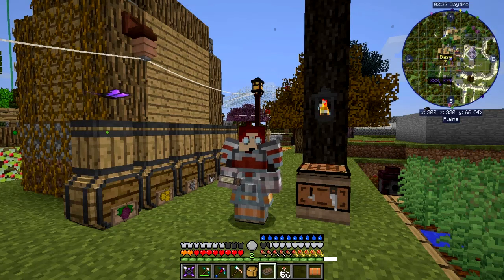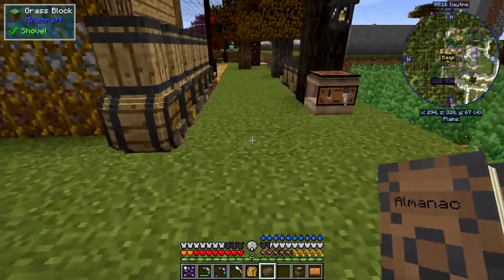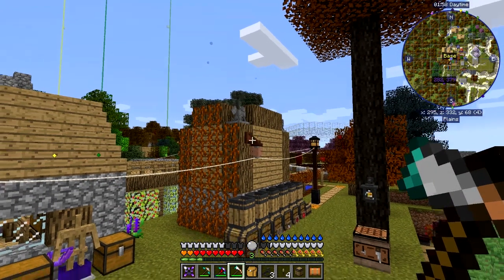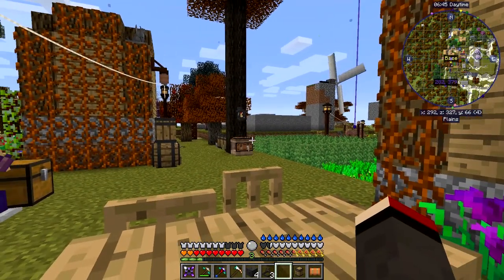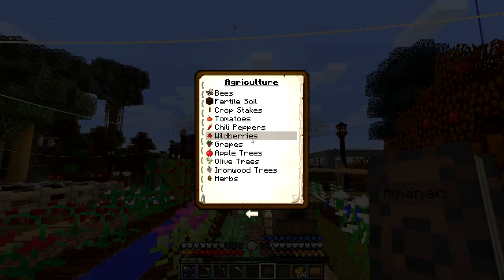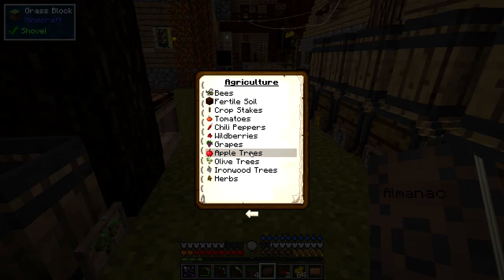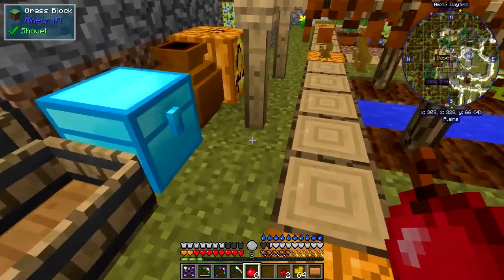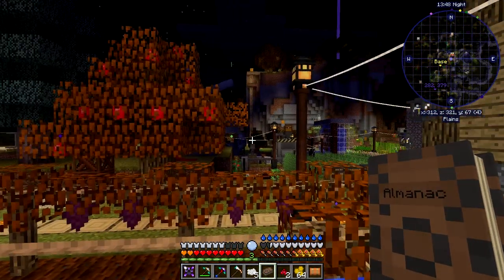Real Tech #042 - Rustic's Decorations & Agriculture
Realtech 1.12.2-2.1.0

Looking at Rustic's decorative items and blocks. Also look at agricultural mechanism, the flowers and herbs.

What was done:
- look at pots
- look at barrels
- craft cabinets
- look at stakes and ropes
- look at lattice and chains
- look at candles and chandeliers
- look at slate
- loot at clay walls
- craft chairs and tables
- look at bees and the apiary
- craft and examine fertile soil
- look at all the rustic plants
- look at all the rustic herbs

This video is the my forty second episode of Danny & Son's Real Tech mod pack geared towards more immersive and realistic game mechanics.